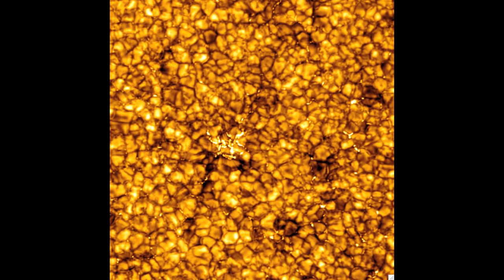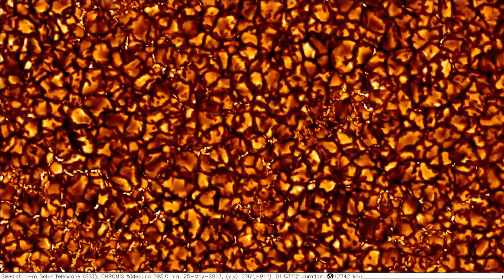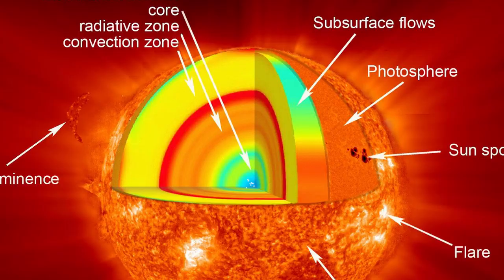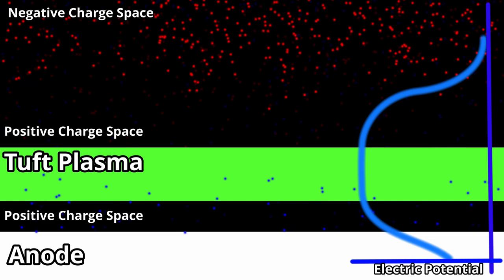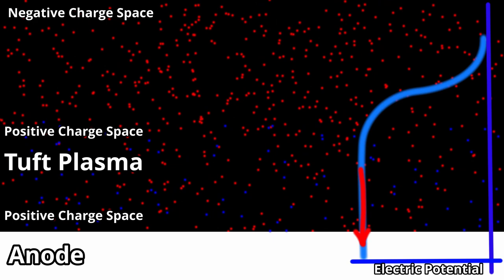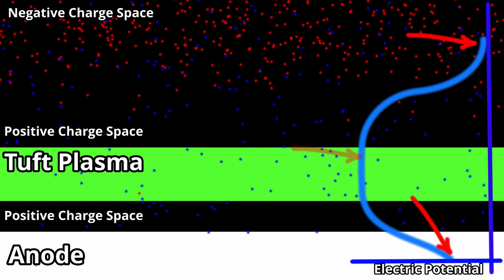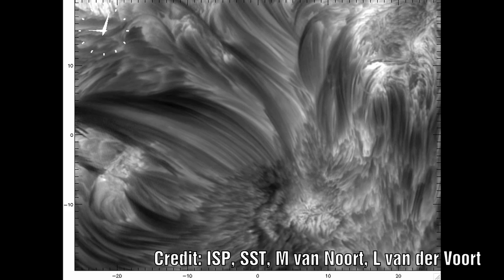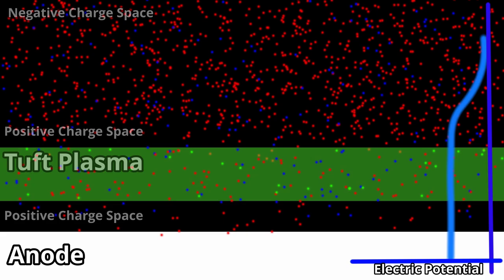Juergens' Electric Sun - Photospheric Granules and Tufts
One of the strangest aspects of the photosphere is its lumpy granular structure.  It is almost universally accepted that the Sun is a thermonuclear engine whose purpose is to
radiate excess energy liberated from matter deep in its core.  Juergens was one of the first
to look at the evidence in a totally different light and proposed a mechanism whereby the
Sun was not powered from within but was driven externally.  That the light we see was not
from an internal thermonuclear reaction but instead was from an external electric discharge
event.

His model is both simple and complex.  Simple to grasp the main concept but much harder
to understand the inner workings.  I want to explore Juergens' concept in more
detail so that you can understand the mechanism and evidence he saw and how this fits into
the larger picture of the Electric Universe.  In the first part we will examine Juergens' Model.
This series will be split into a number of episodes focusing on specific aspects of the model
and then understanding how this would operate within a galactic framework and then
discussing how this model has been worked on further inside the EU community.